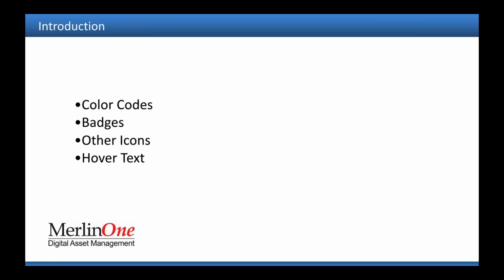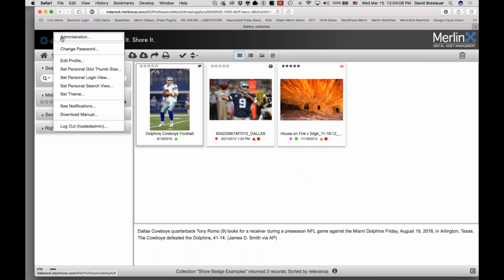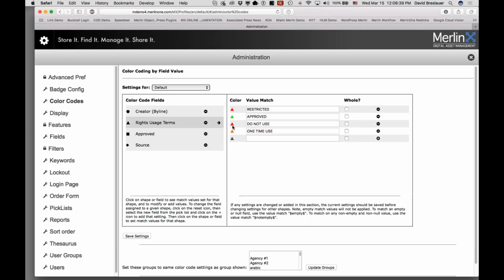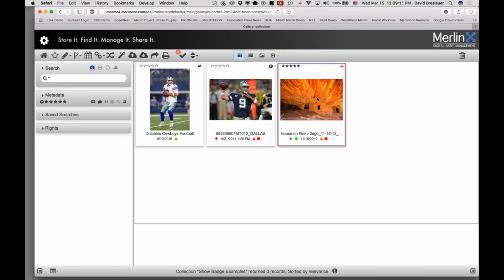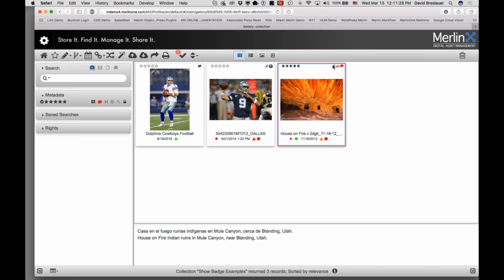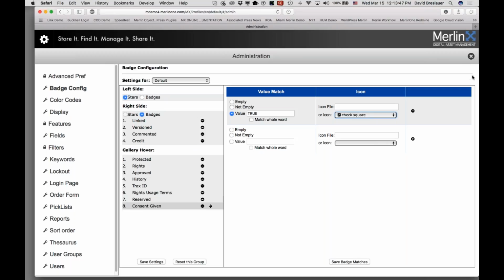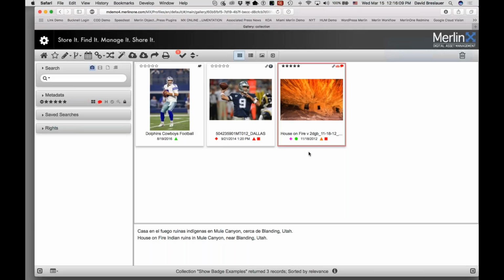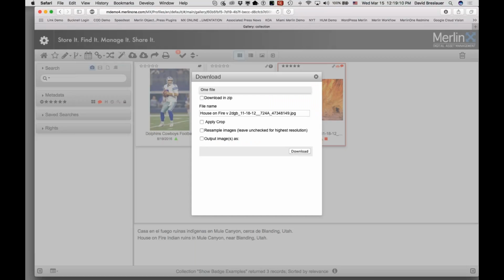MerlinOne Chat with our expert March 2017: How to use color codes, badges, and hover text.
David Breslauer discusses how to use color codes, badges, and hover text.